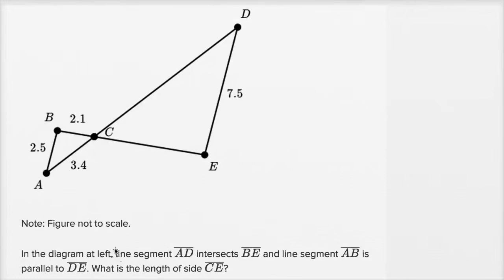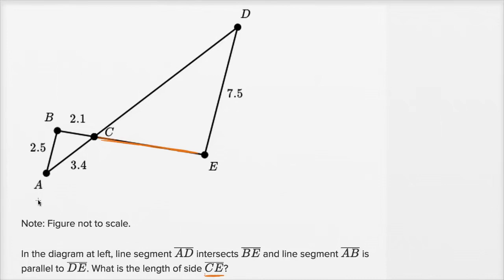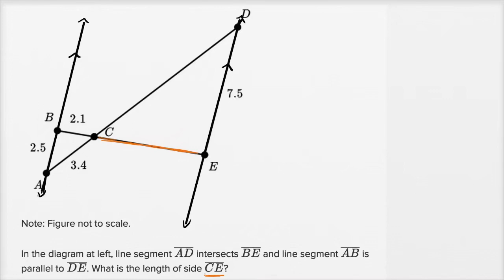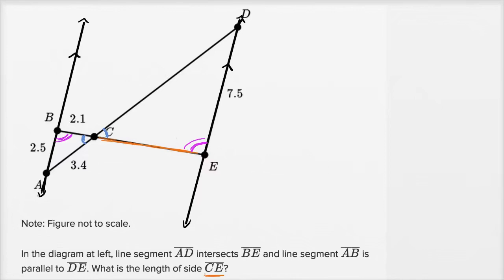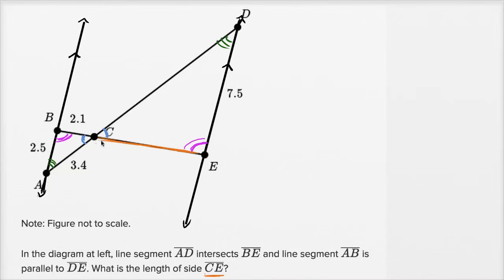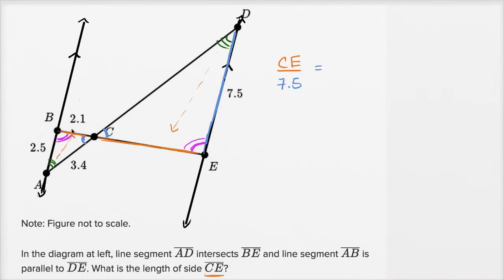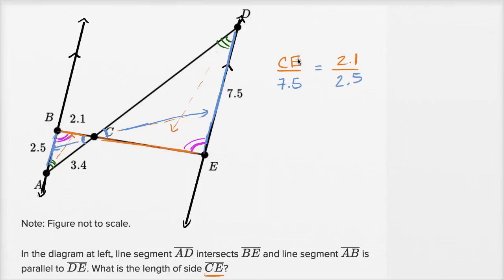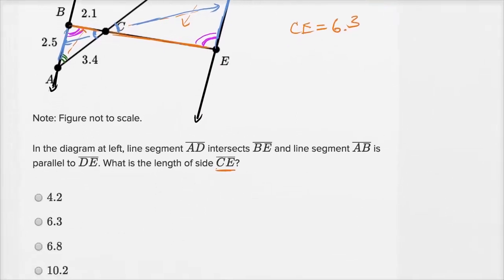Math Practice - Congruence and similarity Basic example